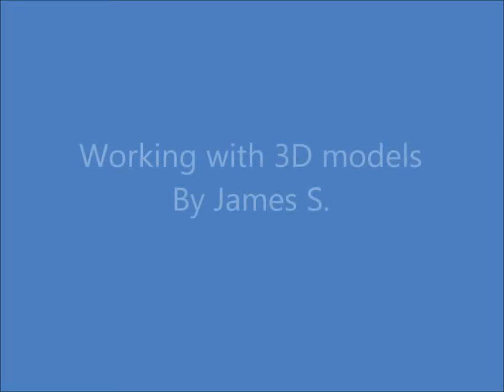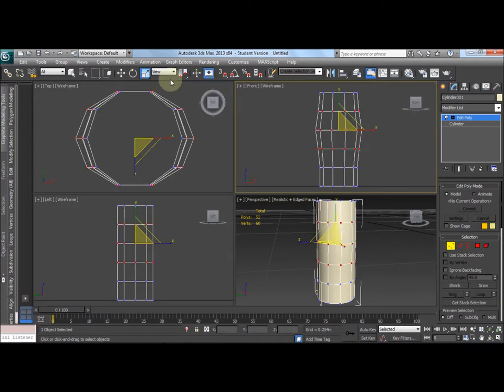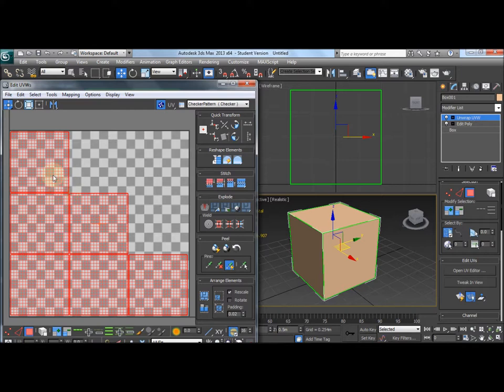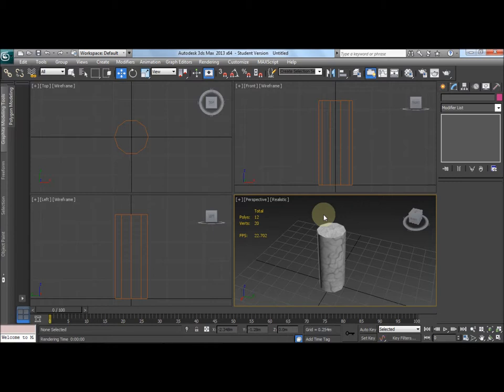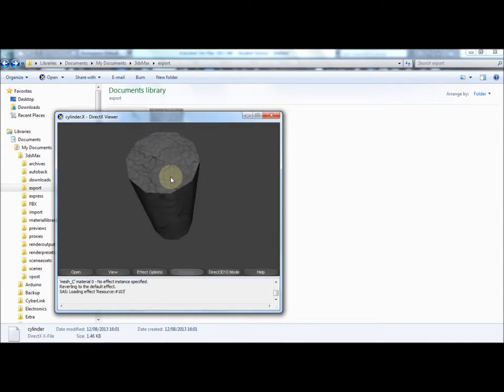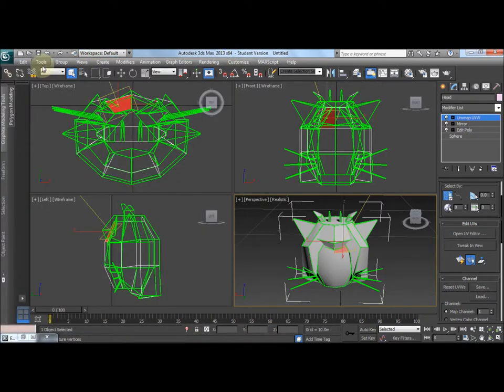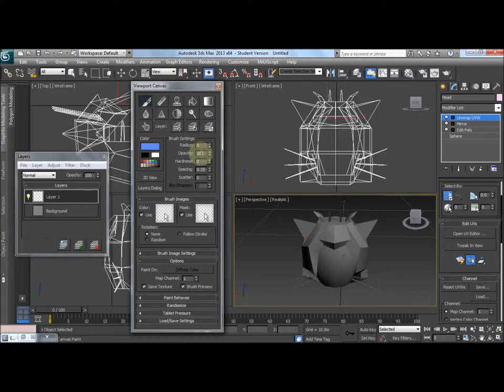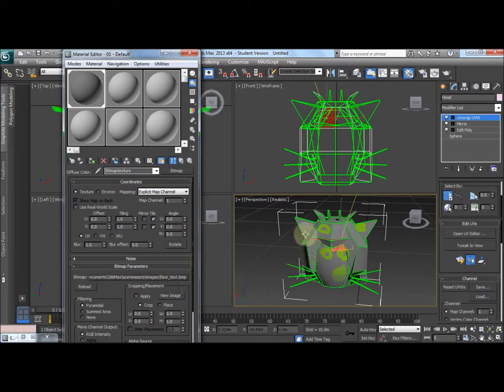Working with 3d models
This video goes through a number of techniques for working with 3D models, especially for computer games. The software used is 3ds Max 2013.